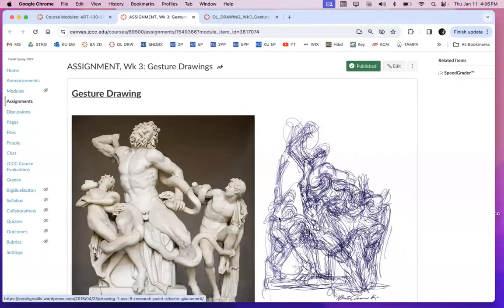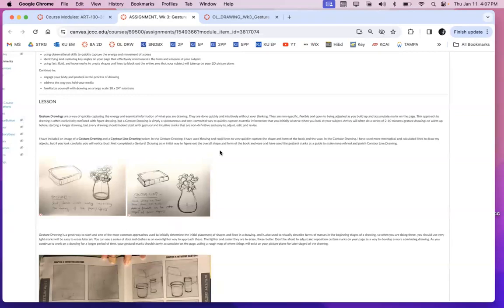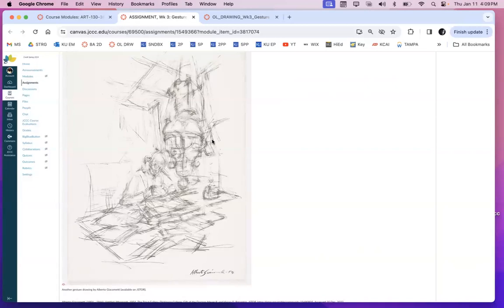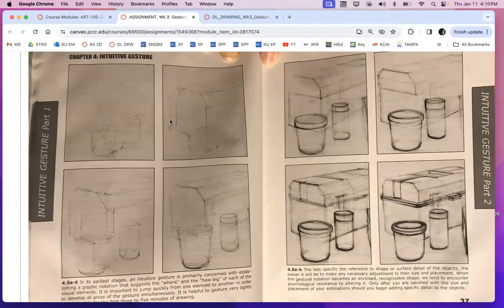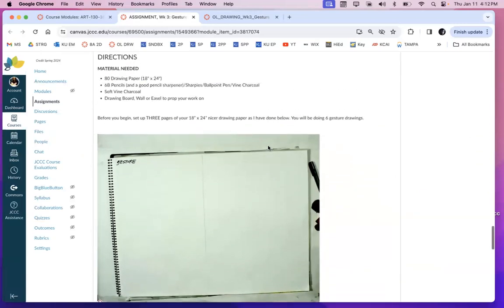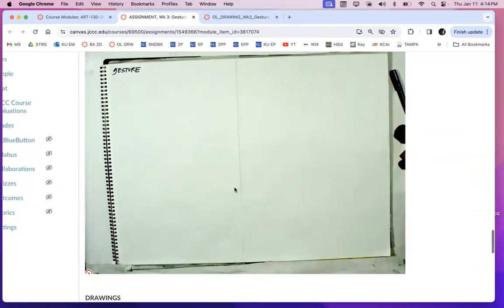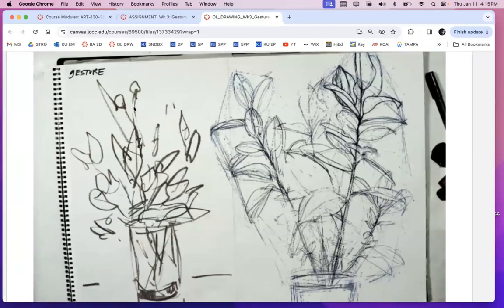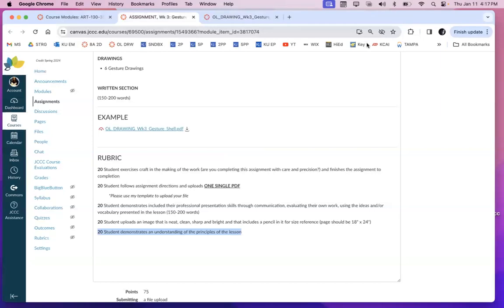ART 130- WEEK 3: OVERVIEW Gesture